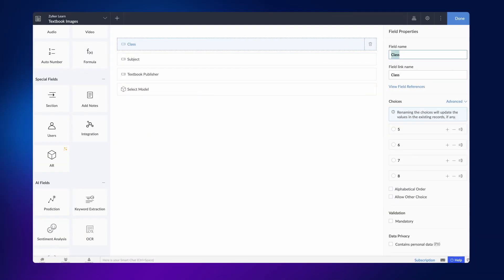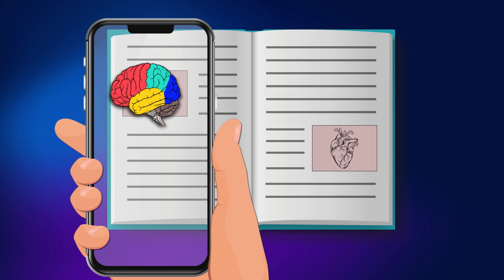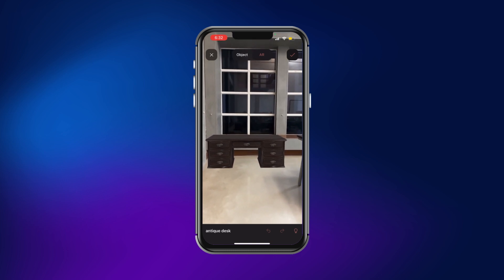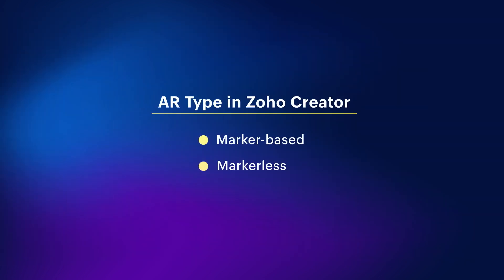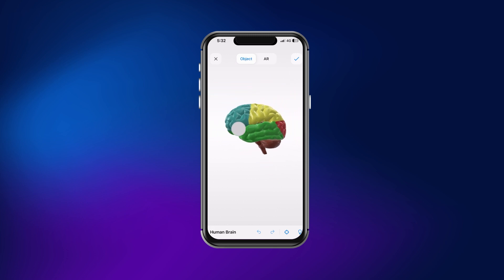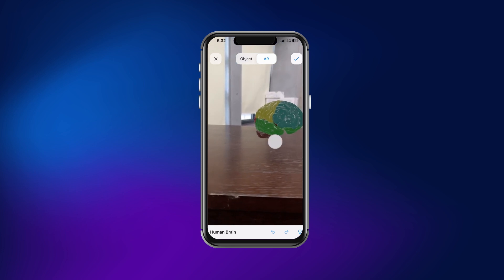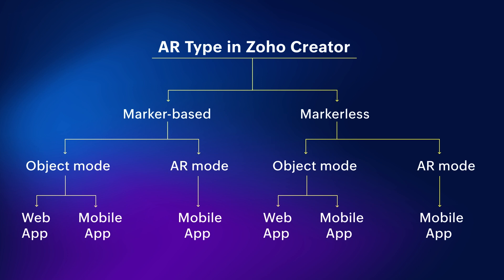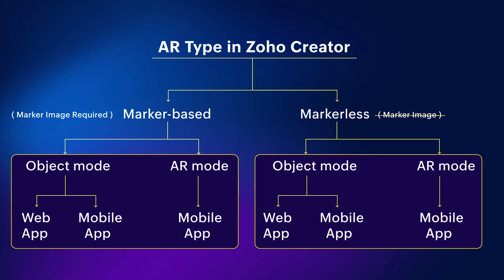Introducing Augmented Reality in Zoho Creator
AR can benefit businesses where the target users get to experience a perfect blend of digital and real environment. Make your applications more feature-rich by utilizing this new feature in Zoho Creator. Watch this video to learn about augmented reality and how to integrate it into your Zoho Creator applications.

00:09 Augmented Reality
00:45 Types of AR
01:12 View modes of AR